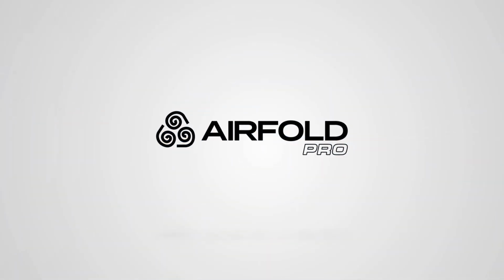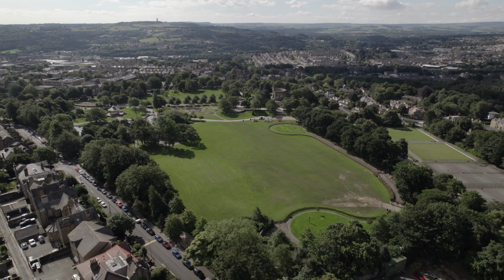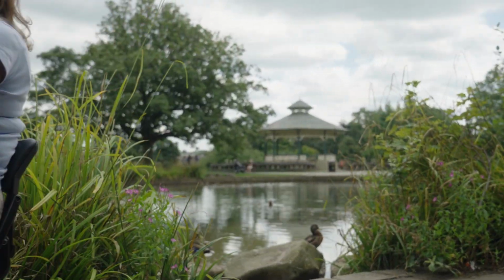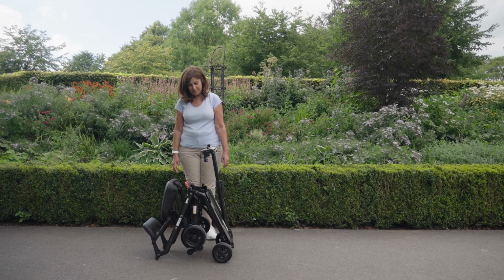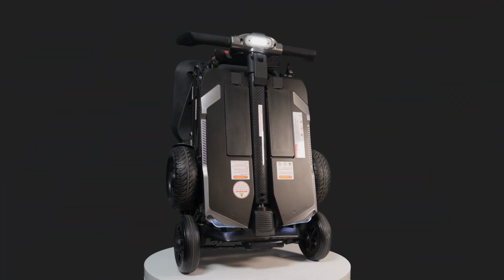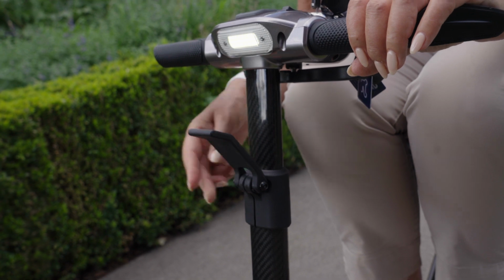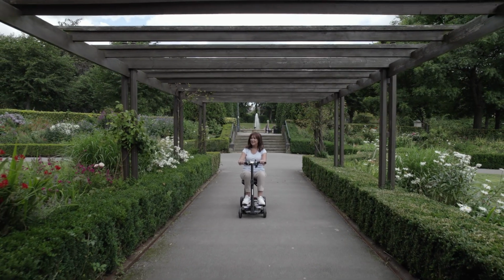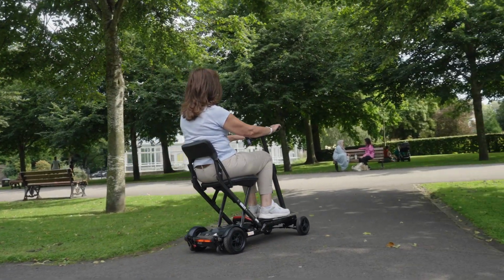Airfold Pro - Carbon Fibre Auto Folding Scooter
The AIRFOLD PRO is an auto folding carbon fibre scooter that takes premium to the next level, bringing something completely new and unique to our range. It’s innovative, feature rich and has a total weight of only 20kg, making it our LIGHTEST SCOOTER EVER and one of the lightest and most compact auto folding scooters on the market today.

Product Specification
Super compact & lightweight weighing only 19.9kg*
Smooth, sleek and slimline design
Innovative operation with contactless card, remote control and standard key
Auto folds in 20 seconds using a 2 stage process for additional safety, stopping half way if accidentally operated
Impressive colour changing LEDs, headlight and footboard lights which aid visibility of the scooter in low light
Height adjustable tiller to ensure easy reach and comfort
Digital LCD screen, displaying speed, battery power, travel time and mileage
USB port for charging small devices
On and off board charging (off board requires Charging Base CB-PRO)
Padded seat and padded backrest offer a comfortable ride
Automatic electromagnetic brake system
Maximum range: 9.3 miles (15km)**
Maximum speed: 4mph (6.4km)**
Turning Radius: 140cm (55.1˝)
Generous ground clearance of 5cm (front), 7.5cm (mid), 2cm (anti-tip wheels)
Solid puncture proof PU tyres
2 x lightweight 25.2V 5Ah
Lithium ion airline friendly battery (removable) 0.85kg each
Weight capacity of 125kg (19.7st)